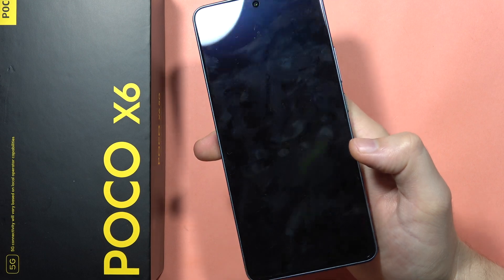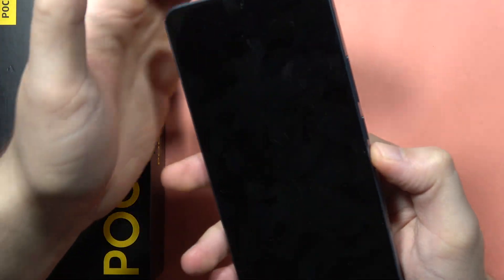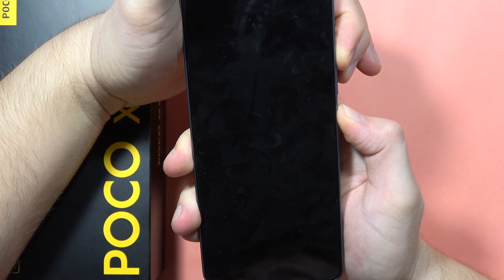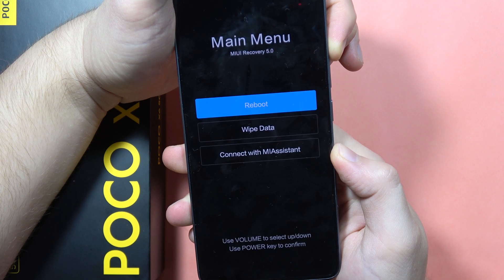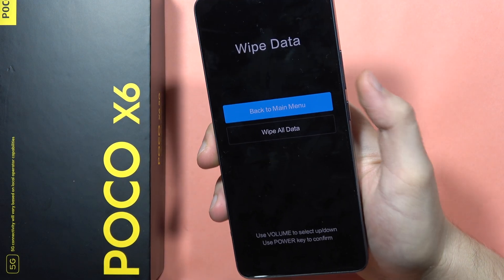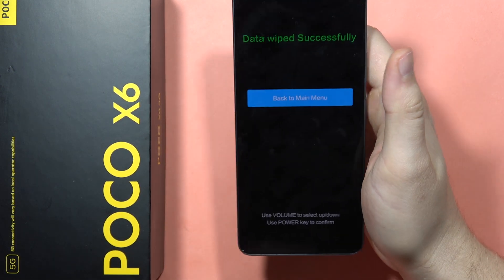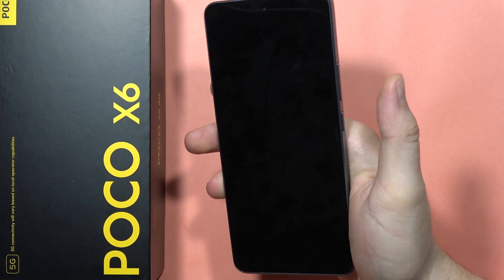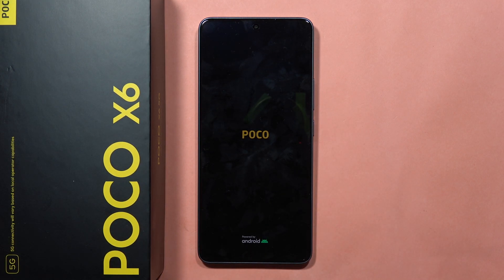POCO X6: How to Hard Reset via Recovery Mode - Wipe All Data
This video guides you through performing a hard reset using Recovery Mode, wiping all data to restore your device to its factory settings. Remember, this will erase all your personal information, so be sure to back up beforehand! Follow the clear step-by-step instructions to safely reset your POCO X6 and get it running like new again. Watch now to learn how to fix your device the easy way!

poco x6 hard reset
poco x6 pro factory reset
poco x6 pro reset